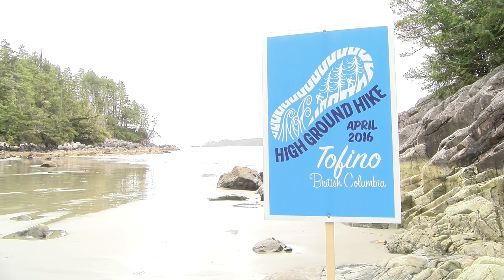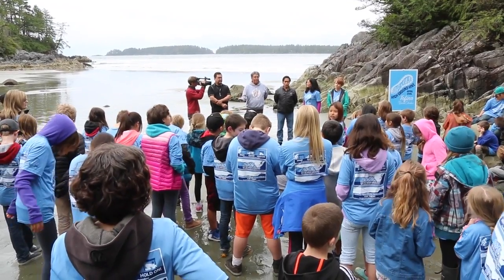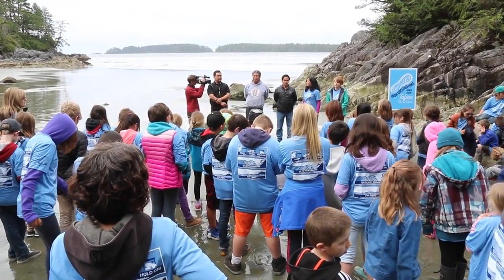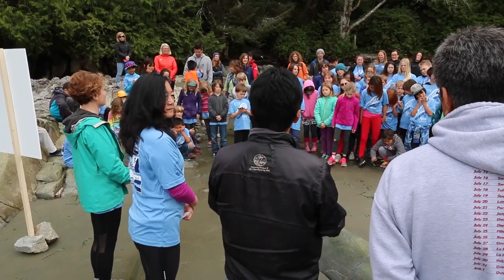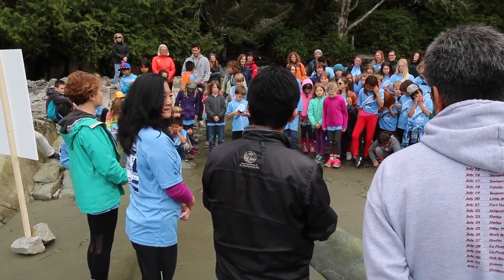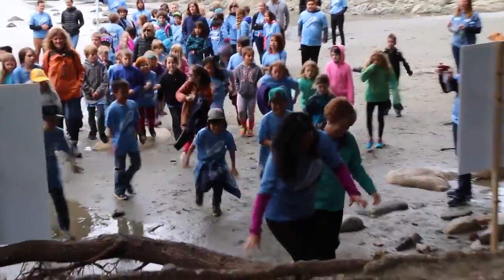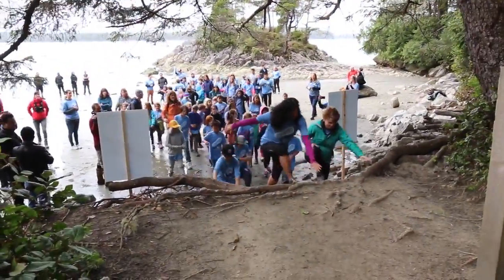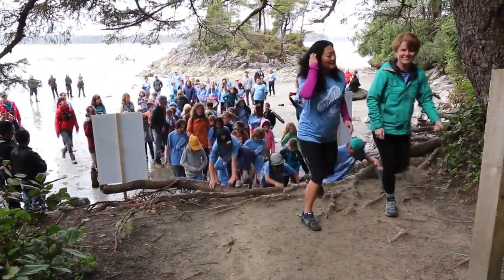High Ground Hike: Tsunami Preparedness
Tsunami Preparedness Week is an annual opportunity for at-risk communities to practice their tsunami response plans by encouraging residents to know where high ground is and practicing their evacuation routes.

PreparedBC participated in BC's first-ever High Ground Hike in Tofino on April 15, 2016 to help mark Tsunami Preparedness Week.

To learn more about Tsunami Preparedness Week and participate in High Ground Hike,